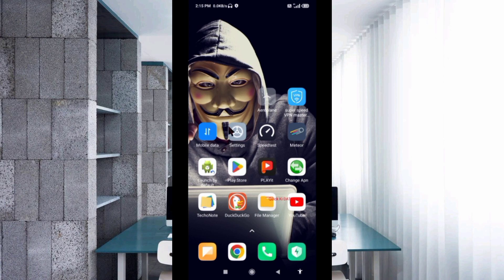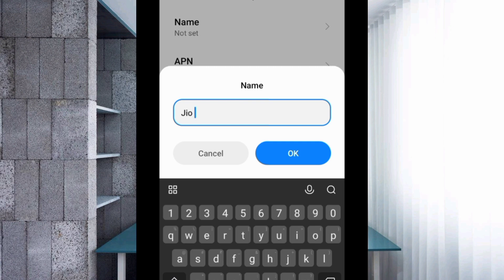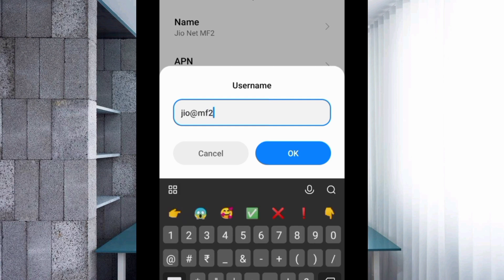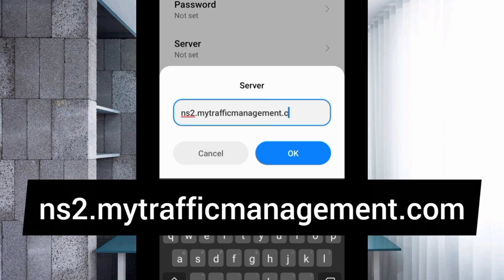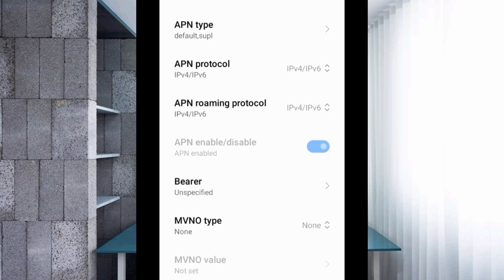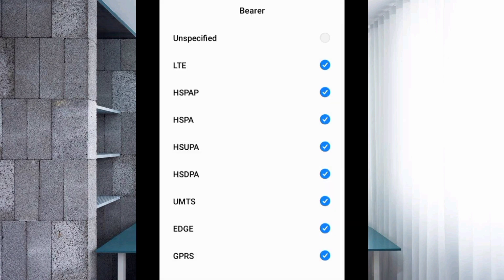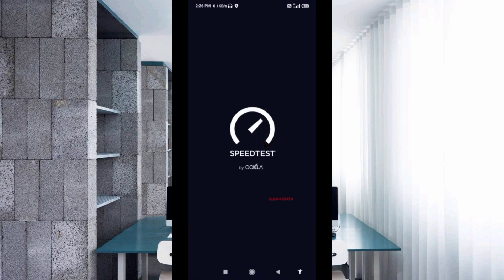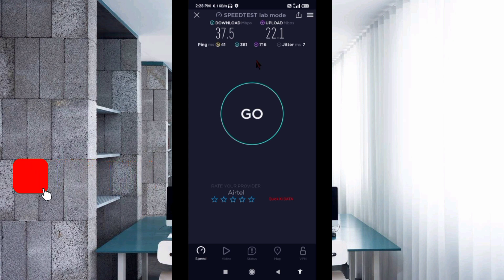One New 5G APN Settings To Get 5G Speed In Any 4G SIM [100% Working]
One New 5G APN Settings To Get 5G Speed In 4G SIM [100% Working] New Apn Settings 2023
Hello Friends,
 ▶Android User's.
▶APN Settings for Android
1.▶Tap the [Settings] icon in the app list screen.
2.▶Tap [More...] from [WIRELESS & NETWORKS], and then tap [Mobile networks].
3.▶Tap [Access Point Names].
4.▶From the menu button, tap [Save]. Return to APN list screen and tap the created APN radio button. The setting is now complete.

Airtel
globe telecom
jio